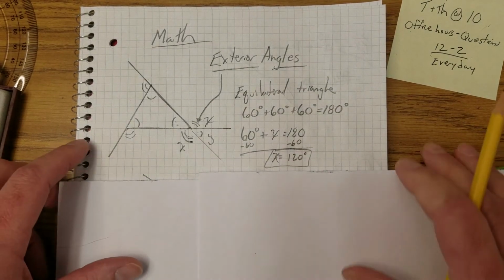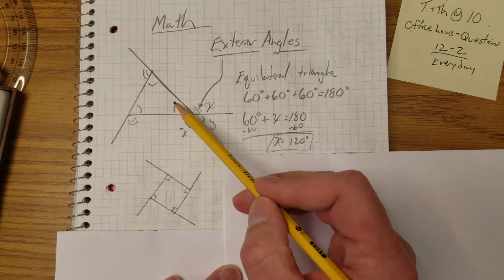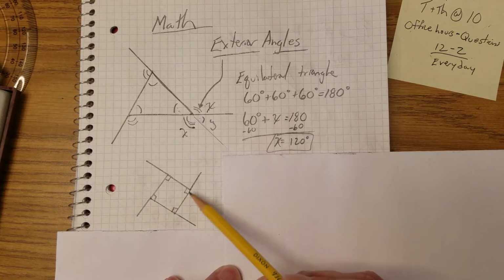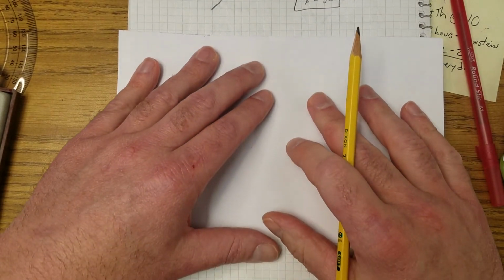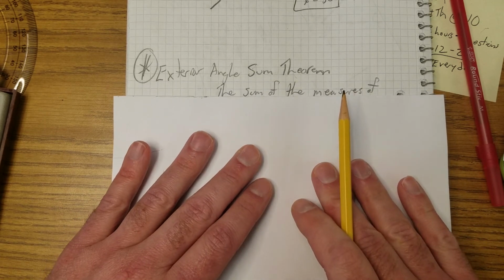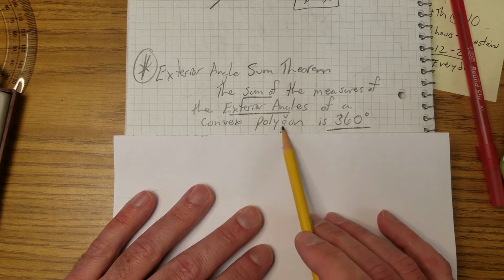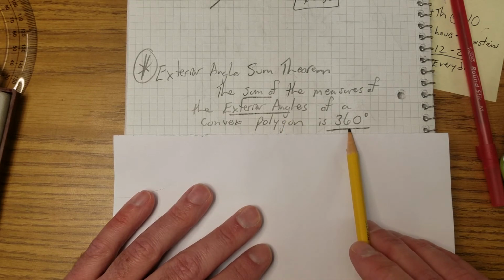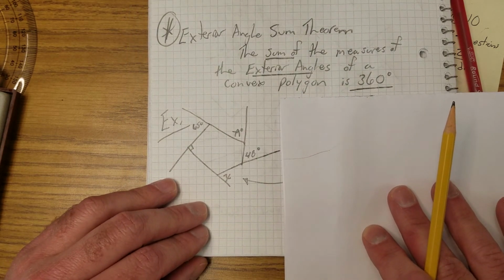Polygon exterior angle sum theorem